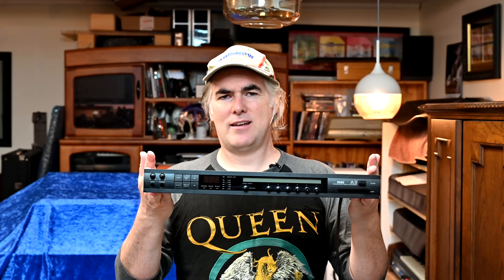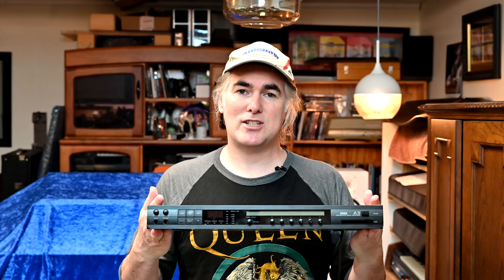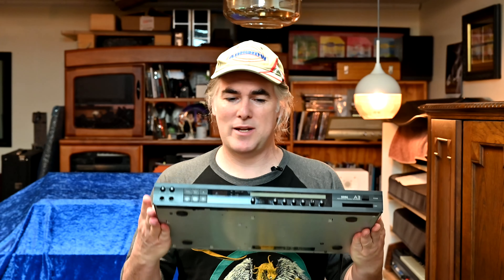Upcoming on DRG - Feb 2022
A short clip about what is coming up in February and March in 2022